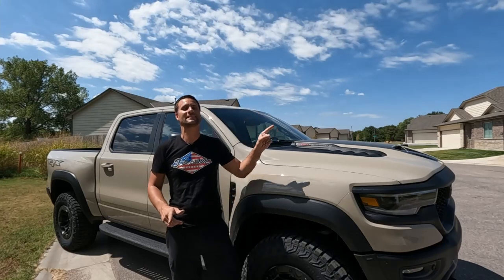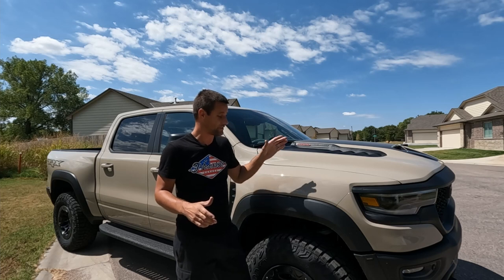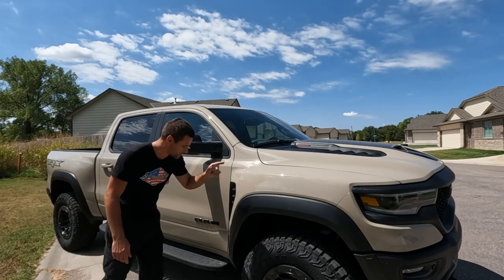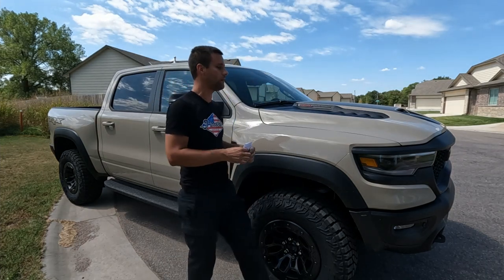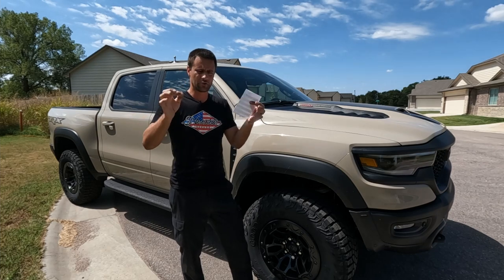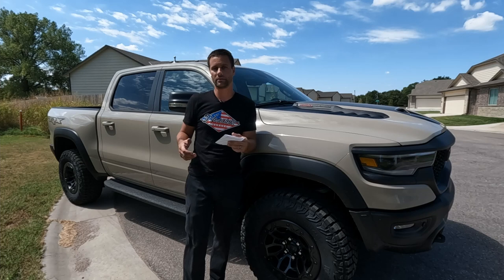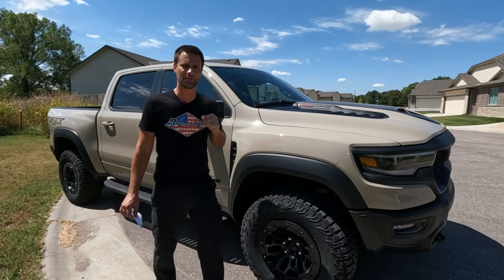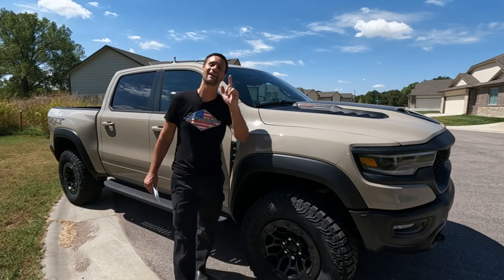Build ISSUES 2022 RAM TRX Sandblast Edition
I finally got to take a look and see if any of the early built TRX issues are still happening on current trucks.